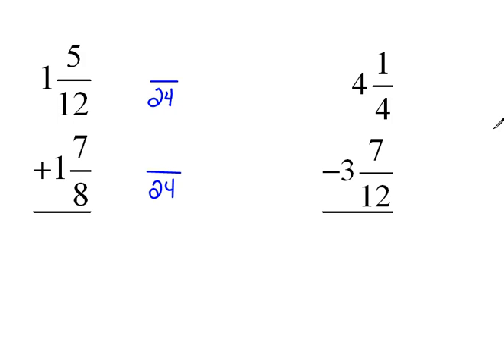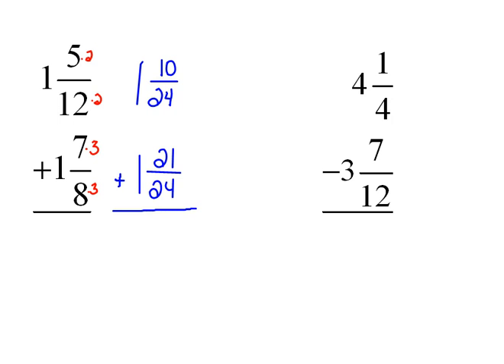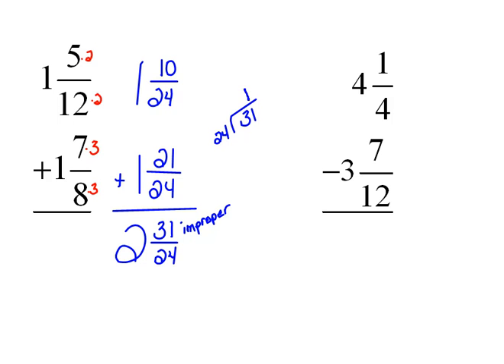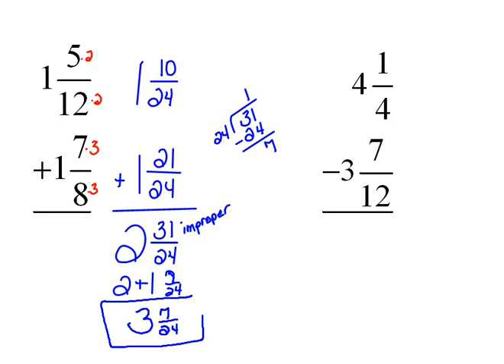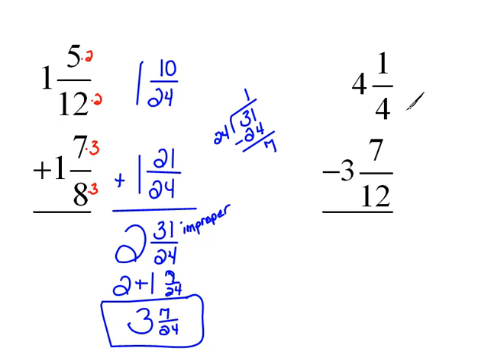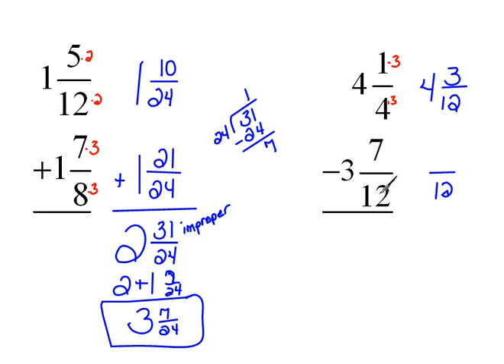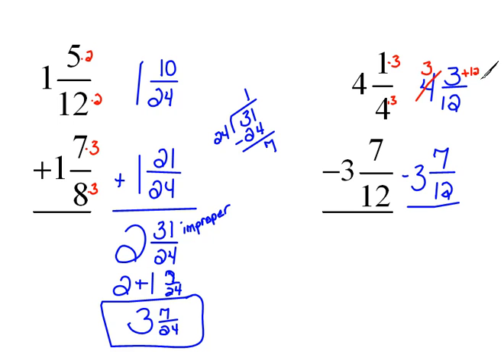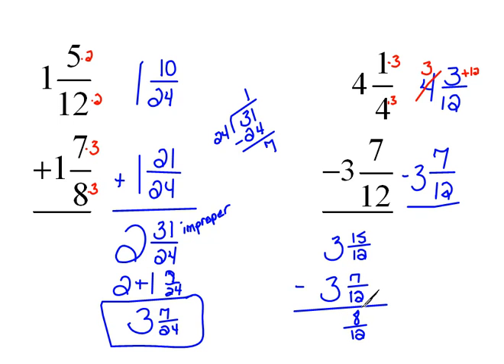More Examples of Adding and Subtracting Mixed Numbers 3.4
Here are some examples of adding and subtracting when we have an improper fraction in the answer or have to borrow.